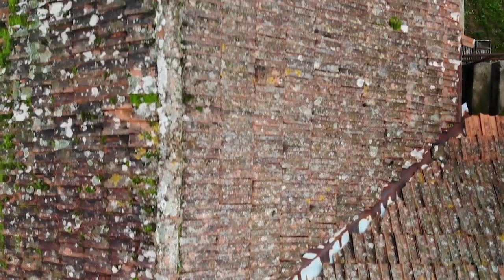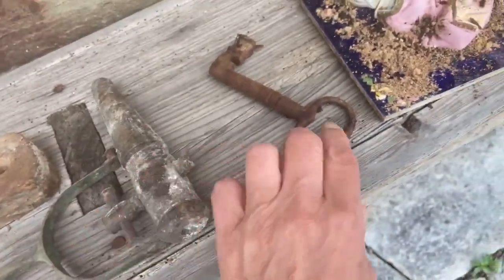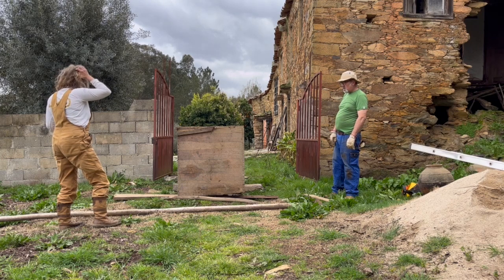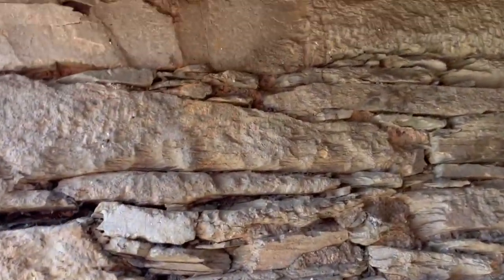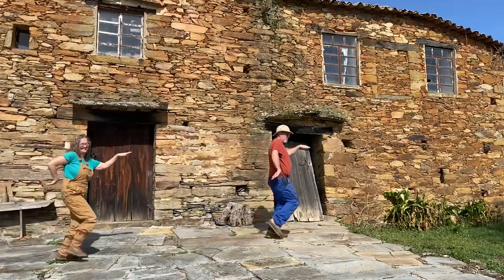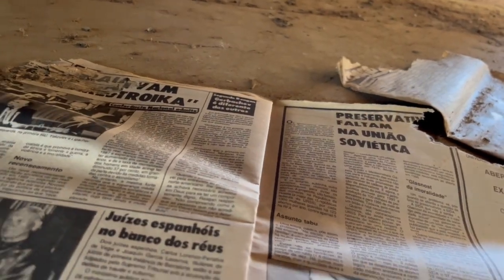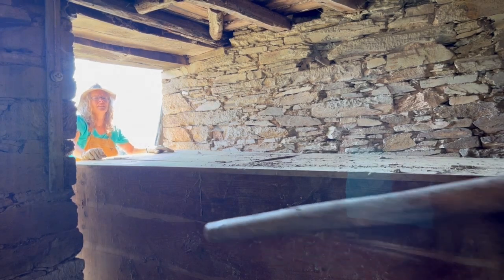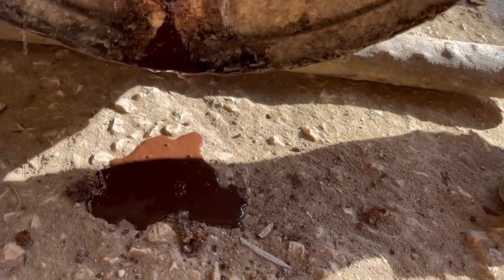Moving MASSIVE Wooden Boxes - When do we start RESTORING the House?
Exciting news about the restoration of our house in Portugal.

We bought an abandoned stone house in Central Portugal. Permissions and permits are needed to restore property in Portugal (even on buildings registered as houses or before 1951).

These can take a little bit of time to be granted.

We move some wonderful wooden boxes and uncover some treasures to save for future. When we move in.
And we take inspiration from the ancient Egyptians.

Meraid and Dan